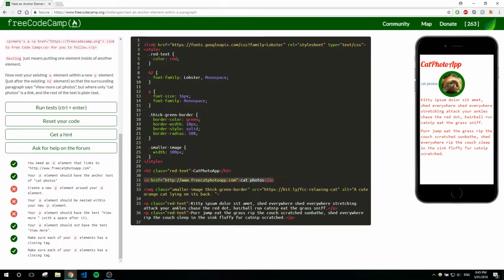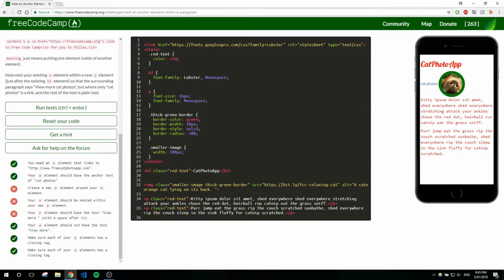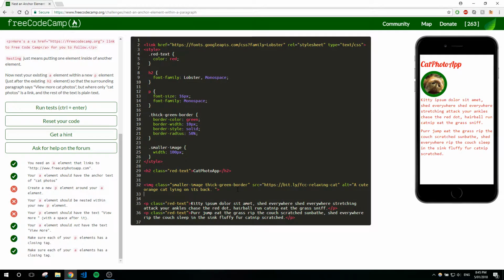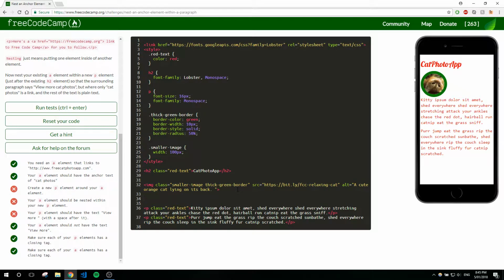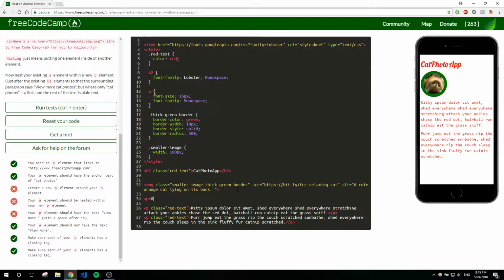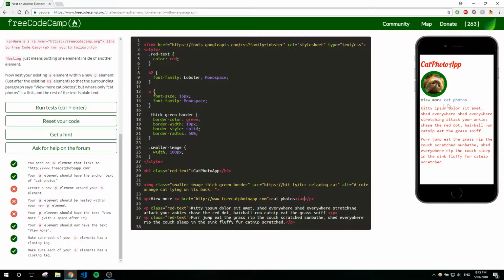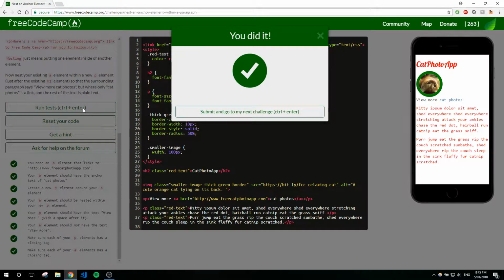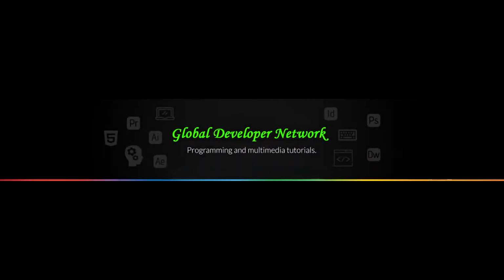FreeCodeCamp Tutorial + Answers #22: Nest An Anchor Element Within A Paragraph - HTML/CSS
THEORY:

Nesting just means putting one element inside of another element. We can see that in the paragraph element "View more cat photos," only the 'cat photos' is a link.

So normally, HTML tags should be “nested” in a proper order, meaning that the tag opened most recently is always the next tag to close.

Let me know what you like or any improvements I can make in the comments below!

Cheers

Video by Avik Nigam